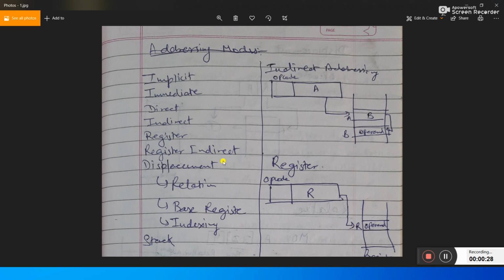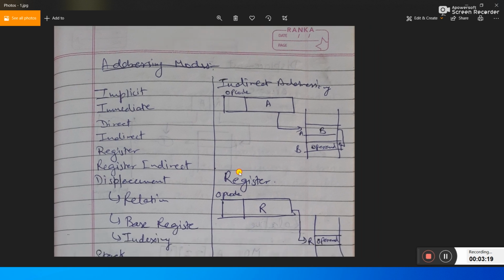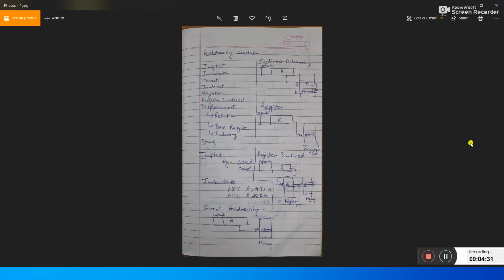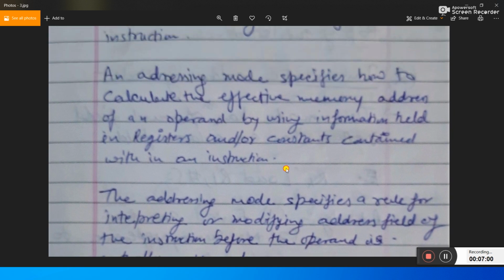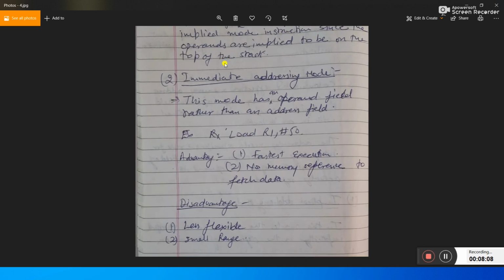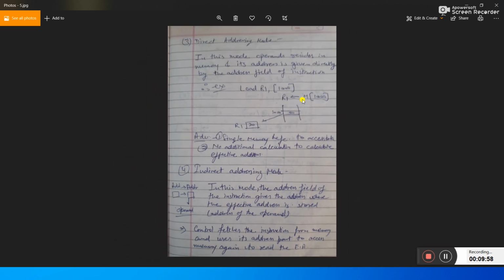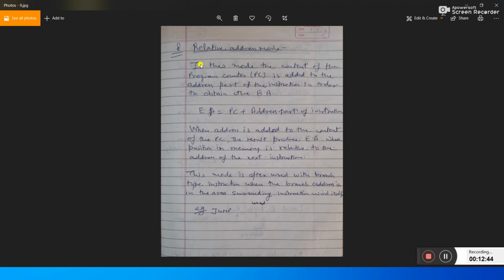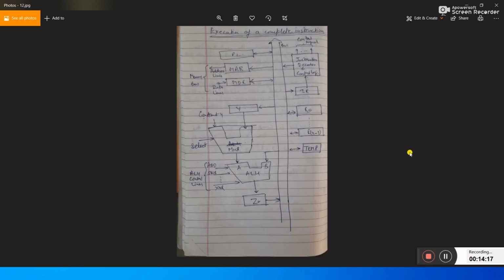W6L1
Addressing Modes